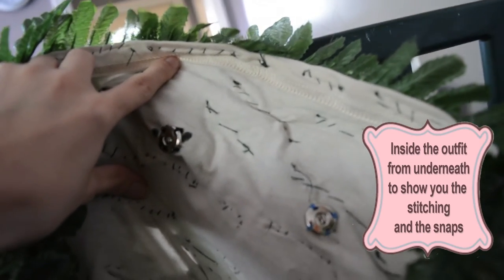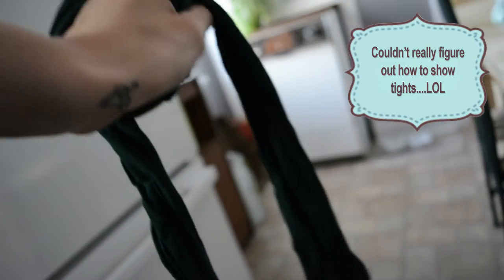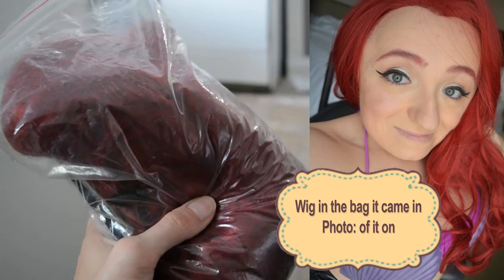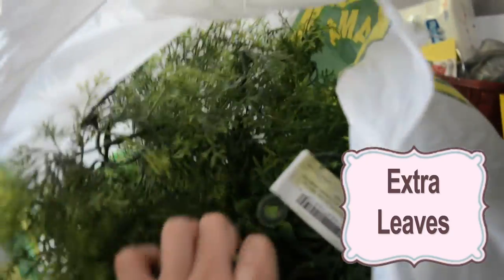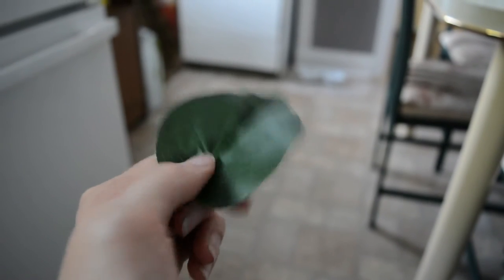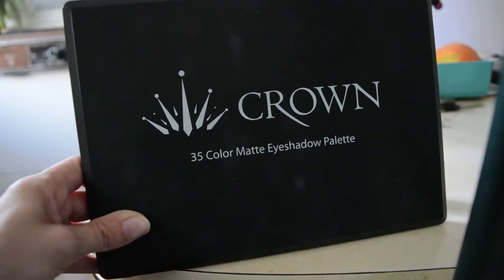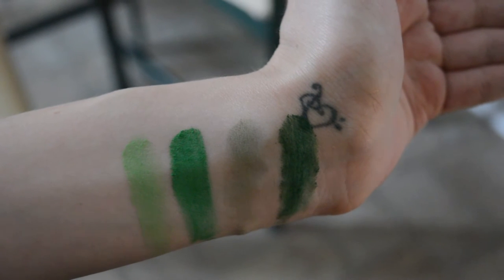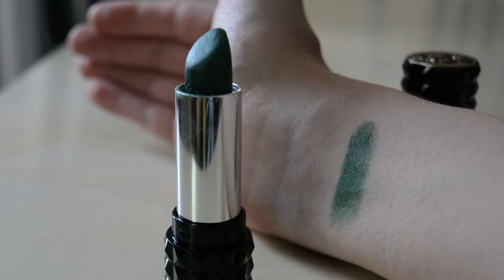Poison Ivy Cosplay | The Making Of